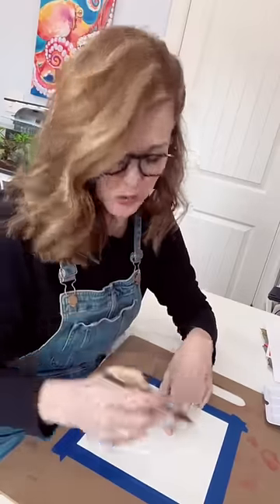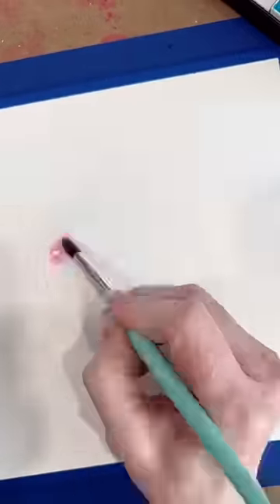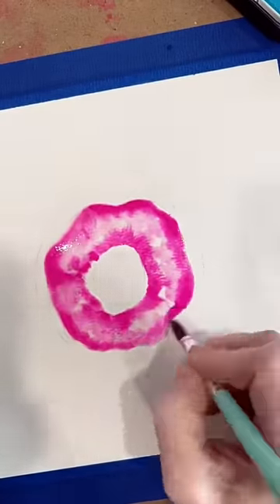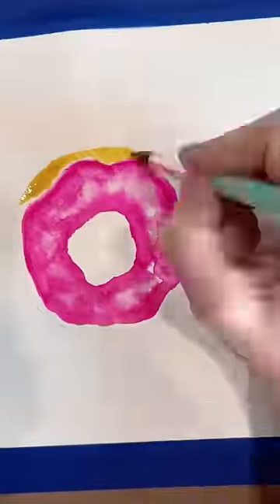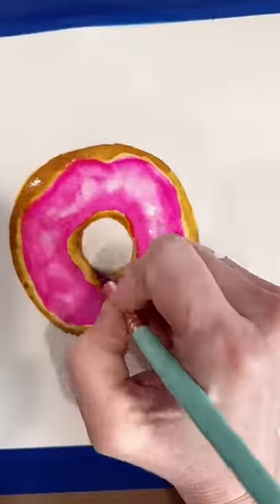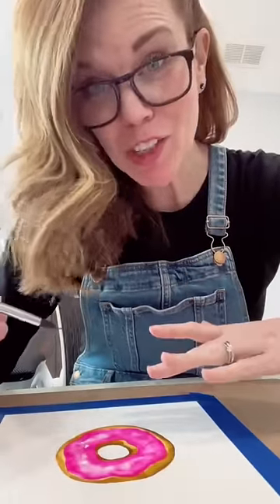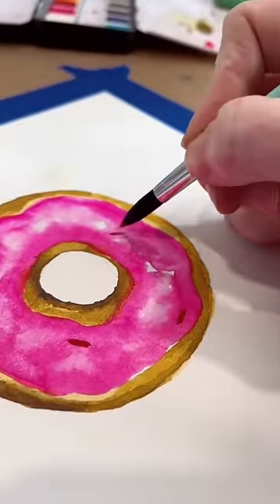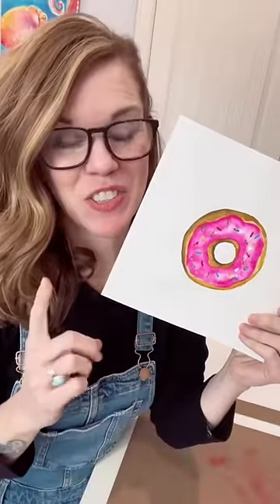Watercolor donut tutorial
Donuts are super easy to paint!  Do-nut overthink it!

To shop my watercolor supplies go to ADreamOrADayArt.com